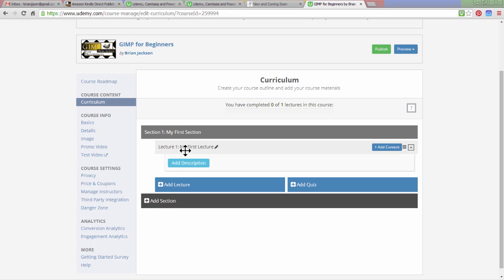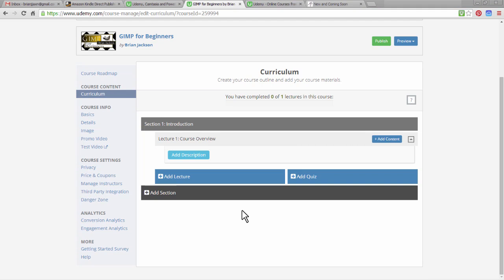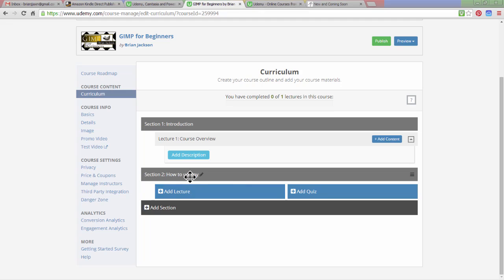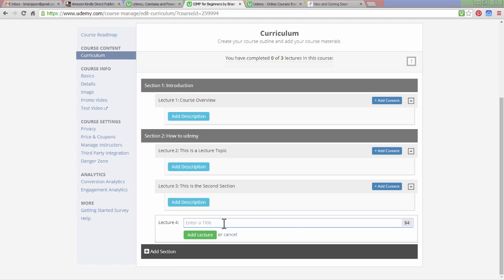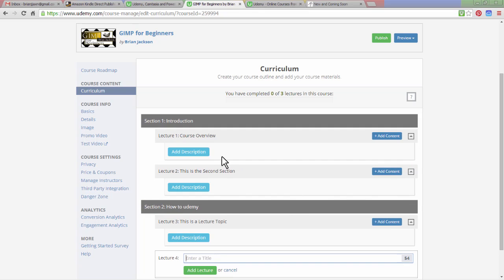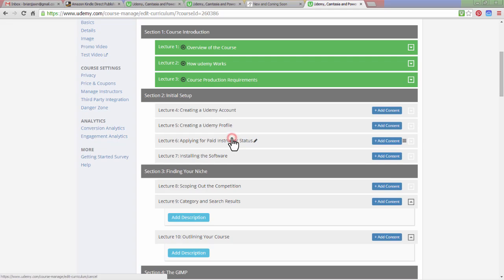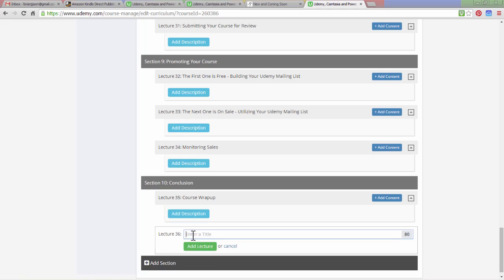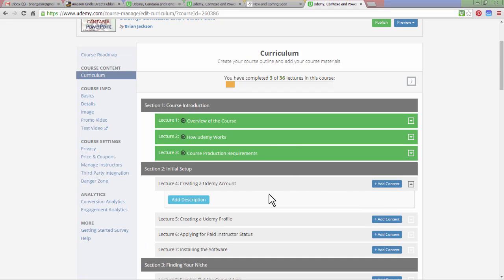011 Outlining Your Course.mp4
011 Outlining Your Course.mp4